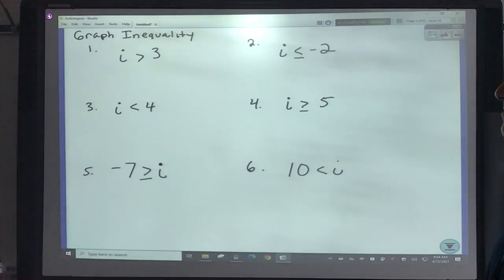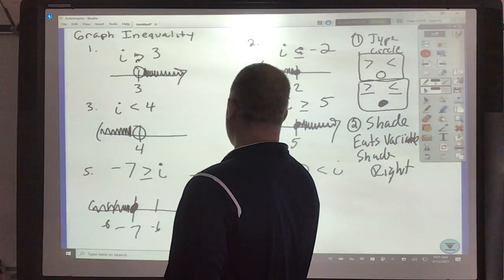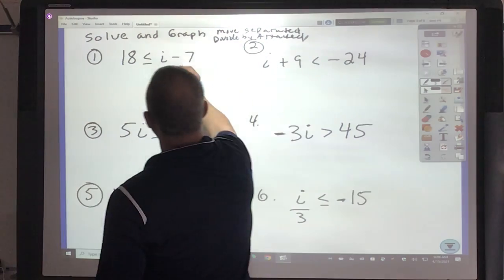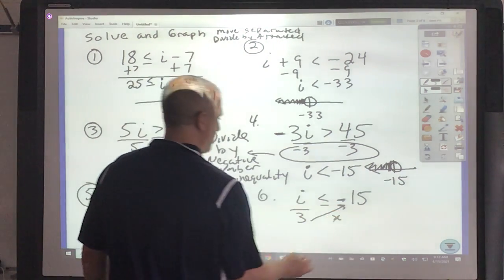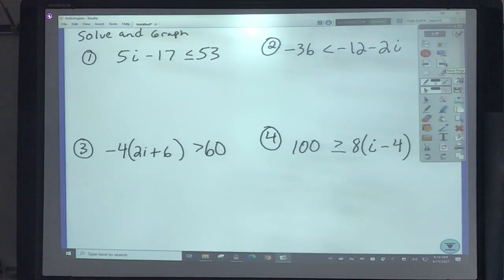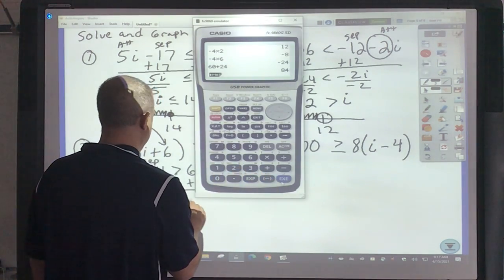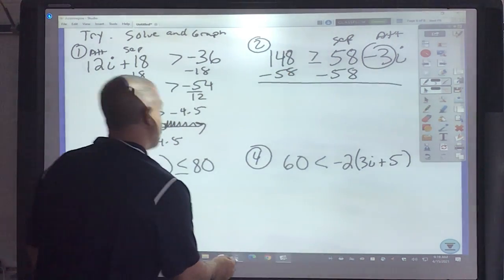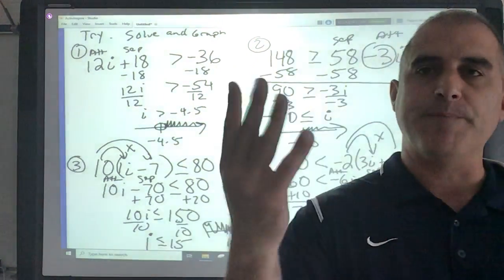Inequalities Lesson 1